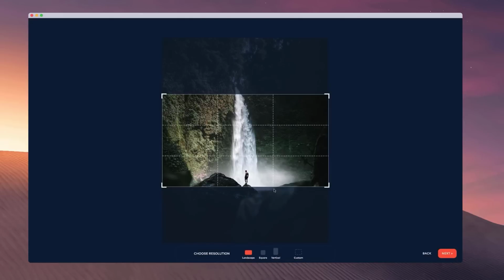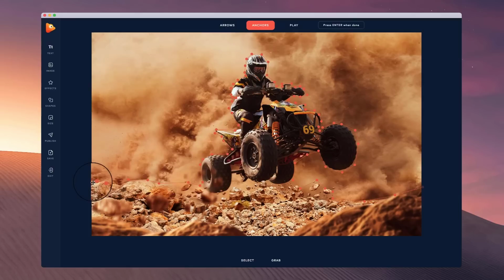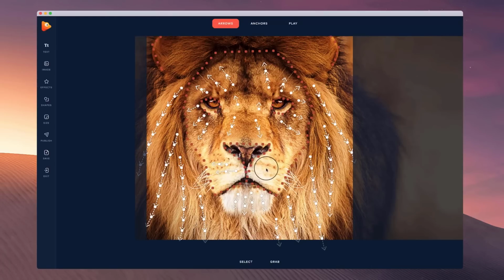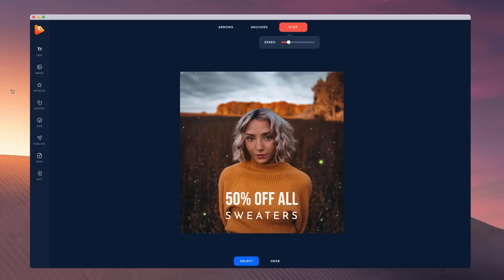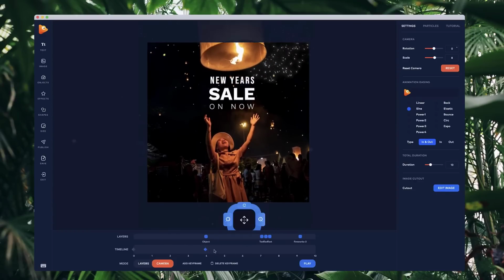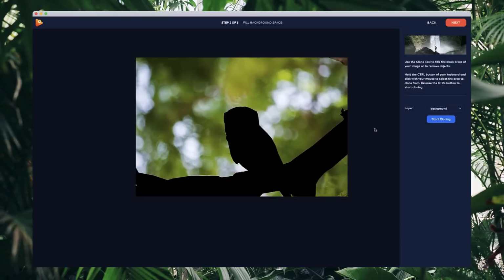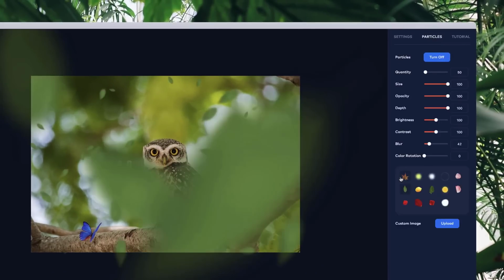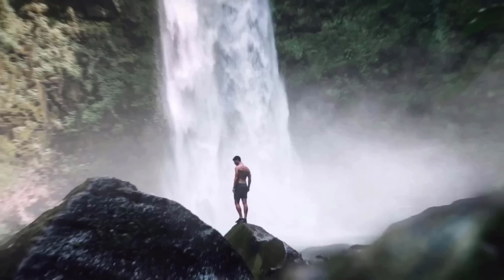How to animate images, make photos move, add animated effects to your pictures with PhotoVibrance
Transform ordinary images into moving masterpieces...

In this video, you'll learn how to create incredible photo animations with Photo Vibrance

Hey, there!

Whether you just signed up for PhotoVibrance to create photo animations for your family and friends, or to bump up your marketing game, we want to make sure that you get the help you need to make the most out of your content creation experience.

Join Josh, founder of Photo Vibrance as he walks you through the interface and basic features and see how it all works.

All looks easy, right?
But the easiest way to learn using Photo Vibrance is to simply jump in and start creating captivating content.

Ready to make eye catching moving imagery?

*TIMESTAMPS*
00:00 Creating Animated Images
03:52 Animating Dust
06:49 Animating Hair or Fur
09:13 Animating An Eye
10:47 Turn Product Shots into Video Ads
12:45 Sky Replacements & video Masks
14:10 Saving & Sharing Projects
15:08 Working With Keyframes
18:12 Creating Parallax Animations
28:58 Photo Vibrance Teaser
29:58 Outro

Photo Vibrance is a desktop software which enables anyone to easily bring any photo to life with incredible magic motion, 3D parallax effects, 3D particles, sky replacements & amazing visual effects!

Fully compatible with both macOS and Windows operating systems.

Photo Vibrance makes it easy for everyone to transform static images into moving motion pictures that get attention. Great for driving traffic from social media.